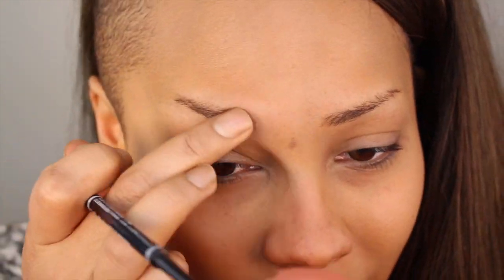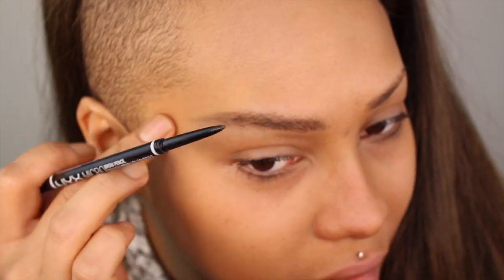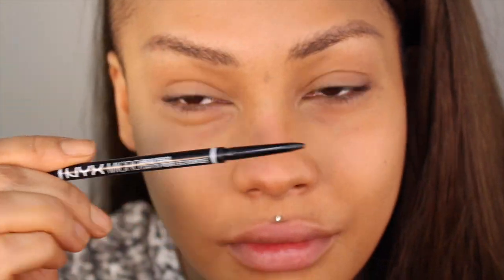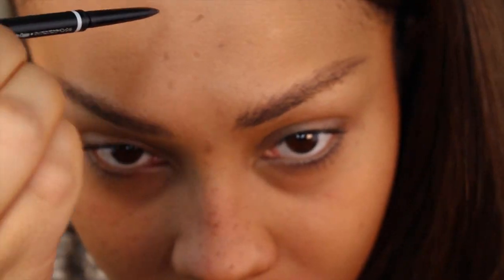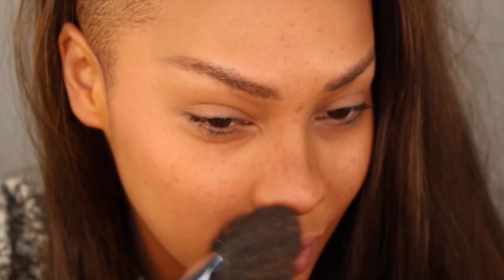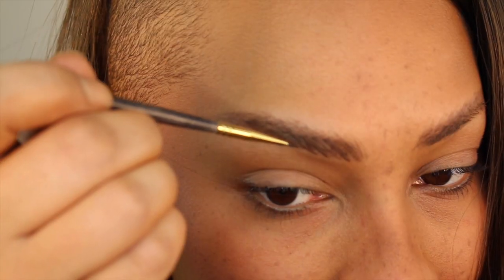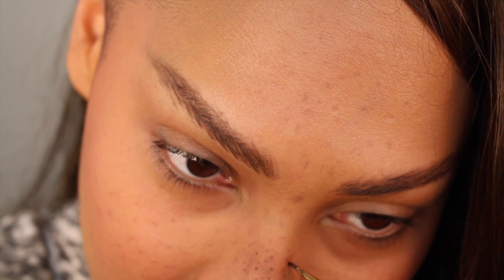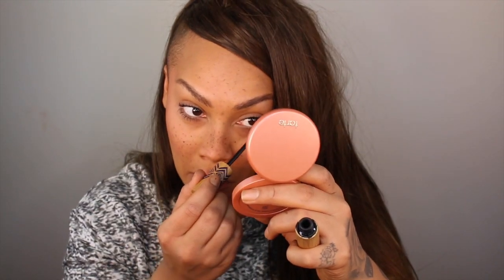NATURAL NO MAKEUP LOOK FAUX FRECKLES & EYEBROWS | SONJDRADELUXE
HEY EVERYONE! I am back with another requested look from my instagram page. I am so thrilled so many of you loved this look, it was super different for me and I had fun creating it. I was totally inspired by my new hair colour! WOO ENJOY

PERISCOPE : sonjdradeluxe

tarte BB Tinted Treatment 12-Hour Primer Broad Spectrum SPF 30 Sunscreen

MAC PRO LONGWEAR FLUIDLINE EYE LINER AND BROW GEL